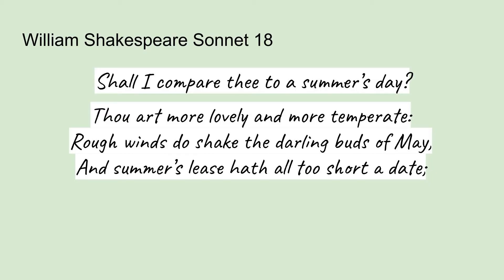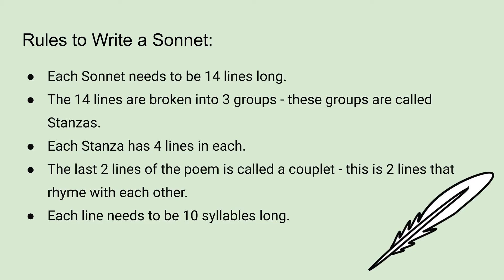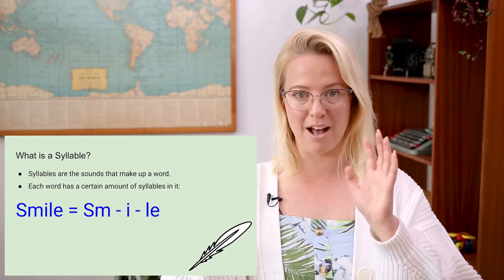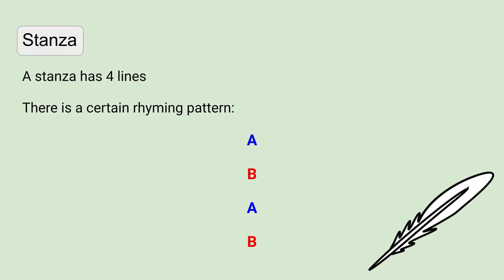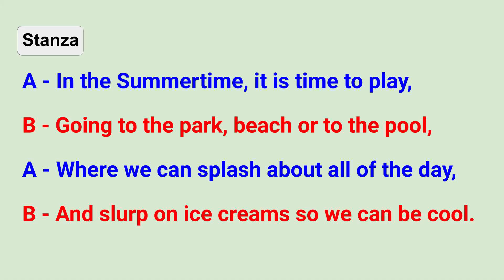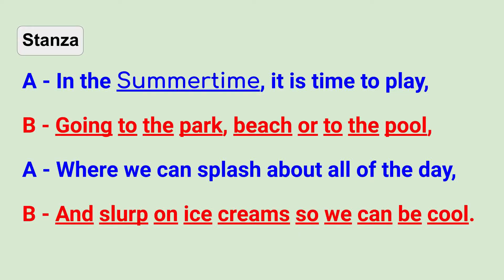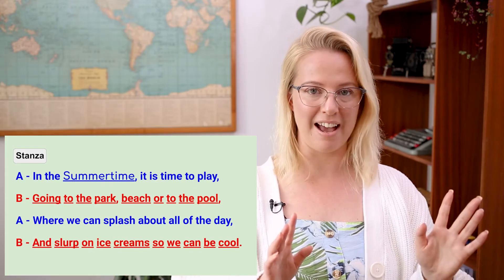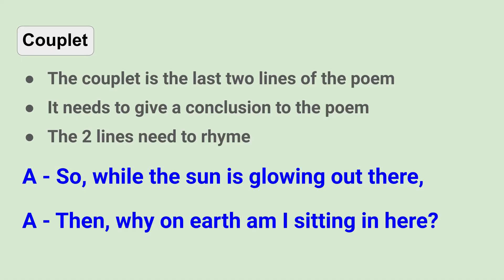Sonnets For Kids // Poetry Writing For Kids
Sonnet poetry is possibly one of the most famous types of poetry, that's mainly down to the most famous poet of all time: William Shakespeare.

In this video, we break down the key features of a sonnet, take a look at some interesting examples, and then your students will get the chance to write their own amazing Sonnets.

If you want to learn more about the language features described in this lesson, or the man himself William Shakespeare, watch videos below: